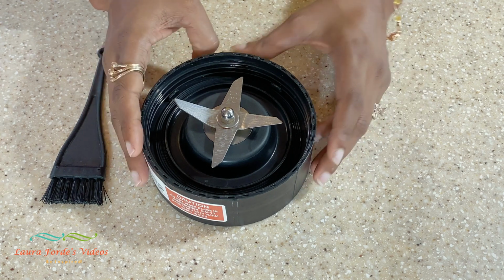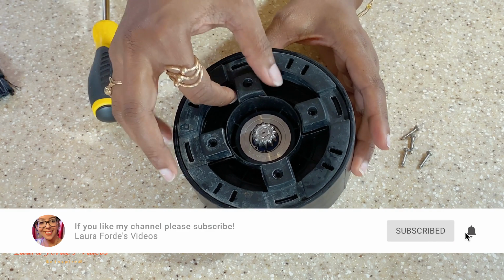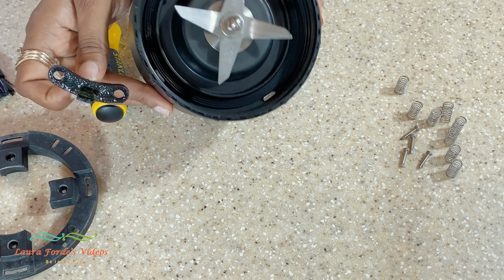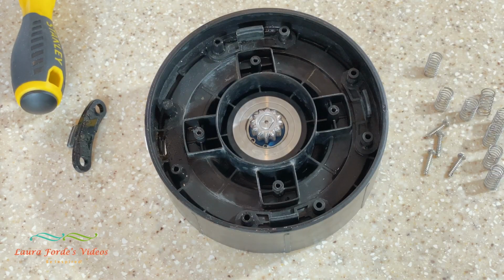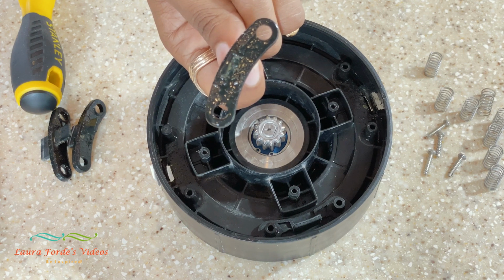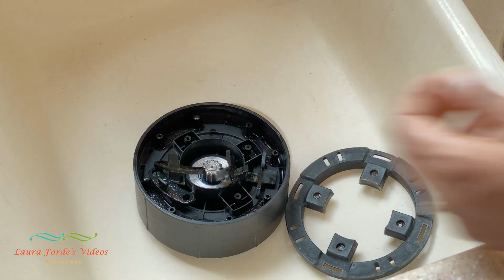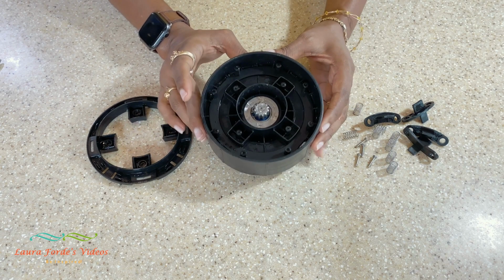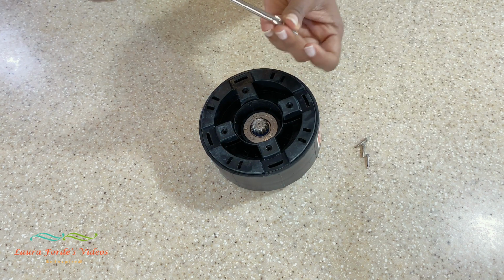How To Clean Your Nutribullet Blender Base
In this video I would show you how to thoroughly clean your Nutribullet blender base.  I think you would find it very helpful!